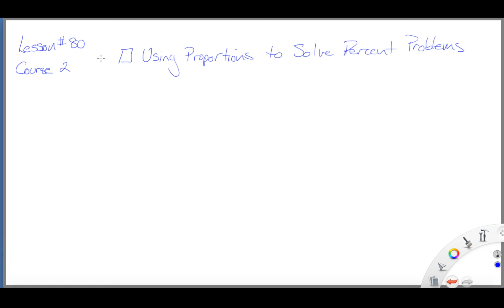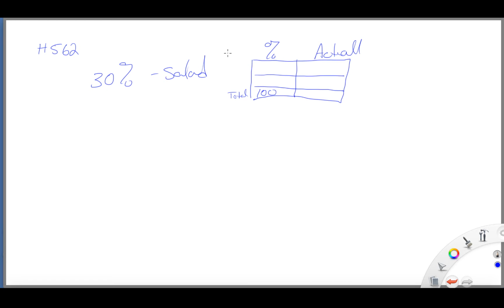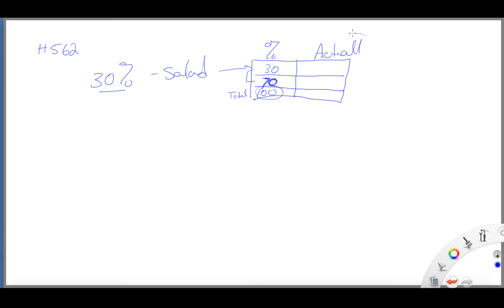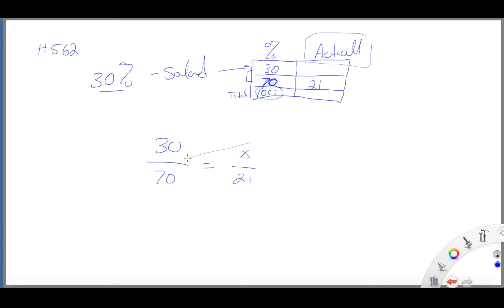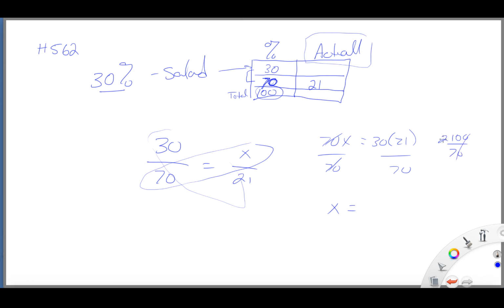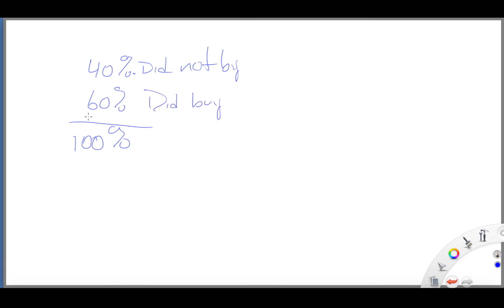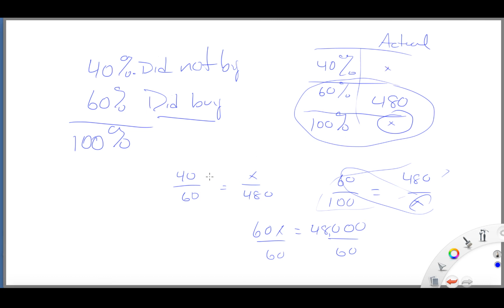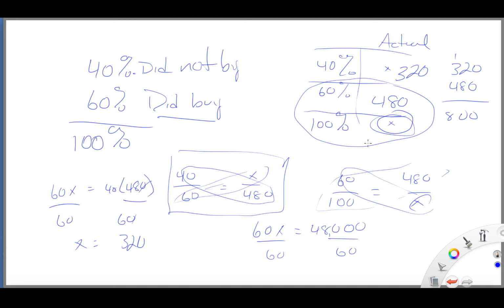Course 2 / Lesson 81